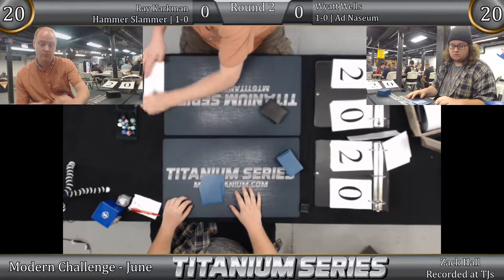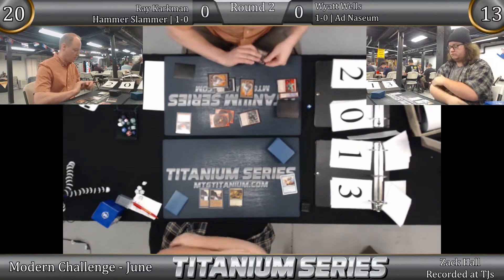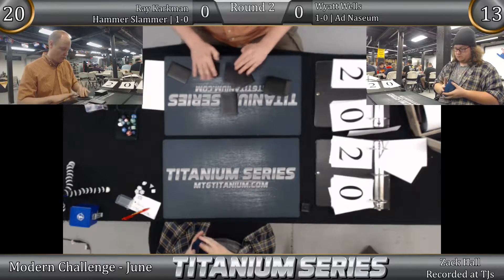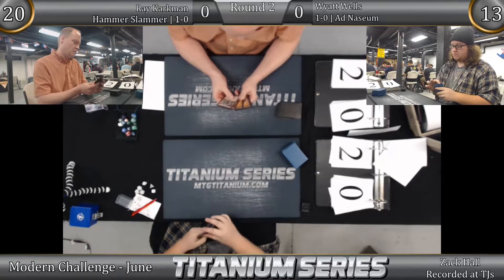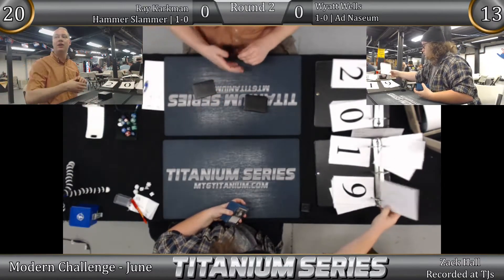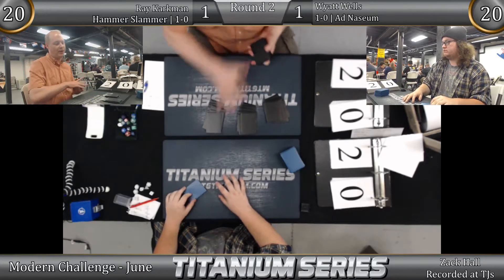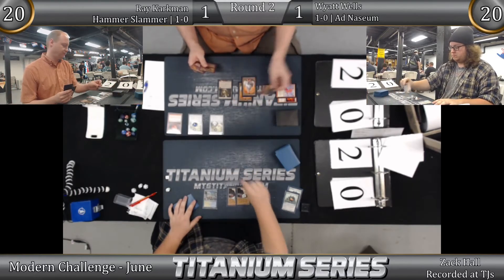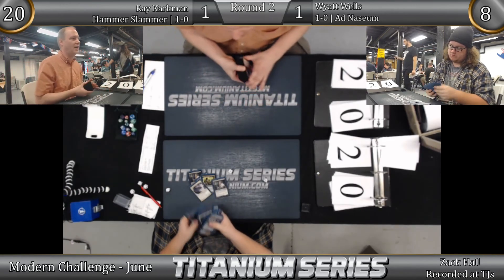June Titanium Challenge Round 2: Wyatt Wells vs Ray Karkman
Round 2 at TJs features Ray Karkman with his unique Hammer Slammer mono-red prison deck versus Wyatt Wells' Ad Naseum combo deck, the only one in the room.  Can Wyatt overcome the intense hatred Ray has for combination finishes? Watch and find out.

This tournament was June 4th 2017 at TJ Collectibles with commentary by Zack Hall